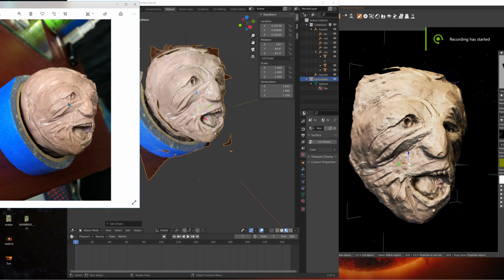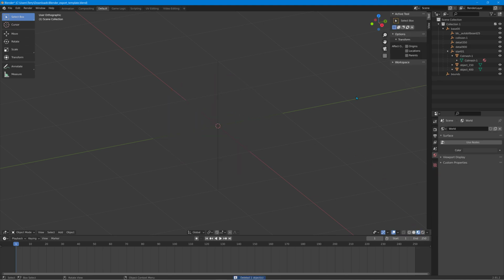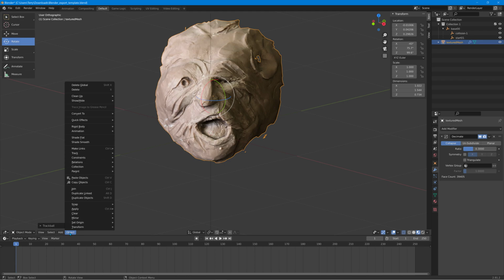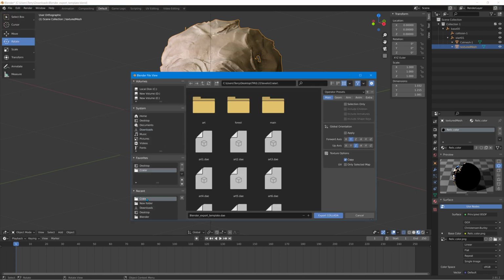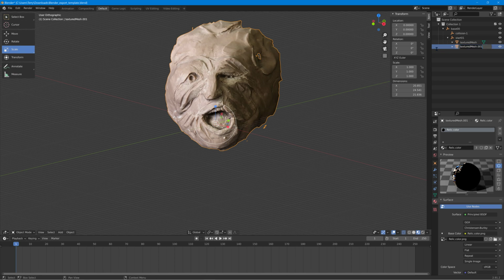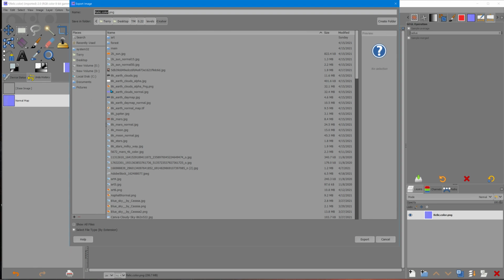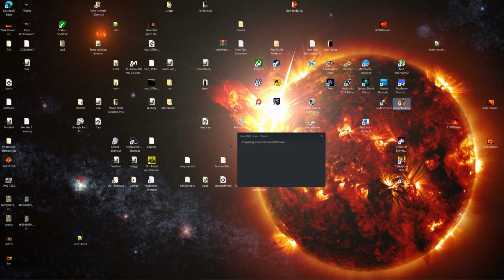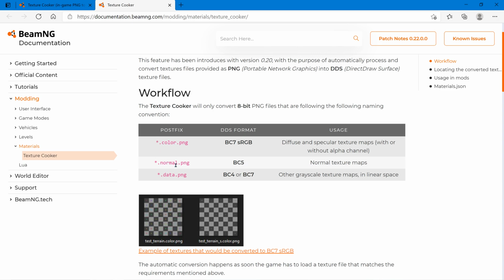Converting Photos of Real Objects into 3D Objects for BeamNG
I will talk you through the steps to take photos of everyday objects, import the photos into Meshroom to be converted into an OBJ, then import into OBJ into Blender, then export the DAE from Blender into BeamNG.drive. Also the new renaming of textures to use the recently added Pressure Cooker is included. I used just a old iPhone 8 to take the photos for Meshroom. I can make a separate video on taking good photos for Meshroom if anyone asks.

At the time of this writing 4k is still processing on YouTube but 1080p is pretty clear.

Edit - Scaling in the editor does sometimes when manually typing in the x,y,z in the inspector then recalculating the collision under edit rebuild collision. I mentioned having to do all scaling in Blender at the 16:16 mark. Later I made a loop after making this video and manually changed those values without using the scaling tool on another Blender object and it did rebuild the collision correctly.

I just started using the editor last month, so there could be somethings off or you may know easier ways to do something, I would love to hear anything helpful ! I  hope this video lets you do something new you did not know how to do. Next I will make a video on how to import scenery from Google Earth Pro.